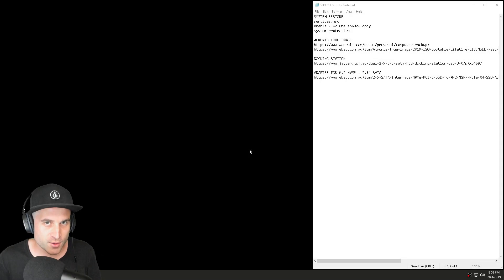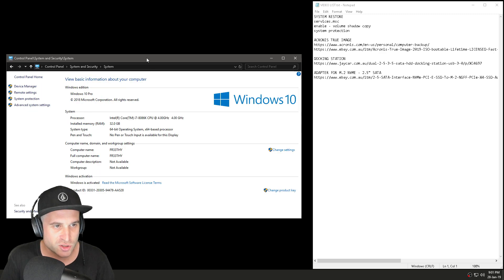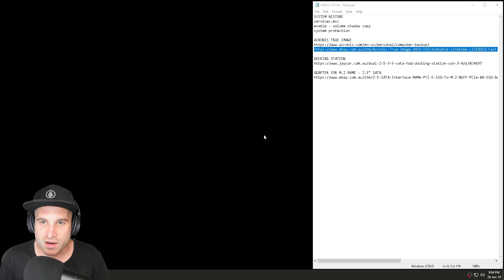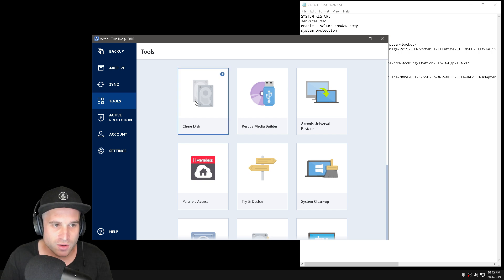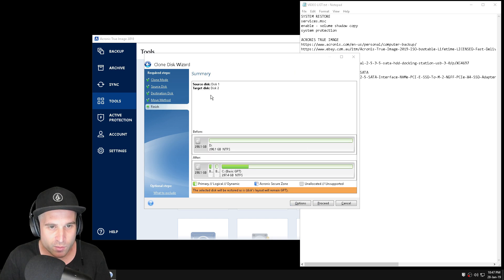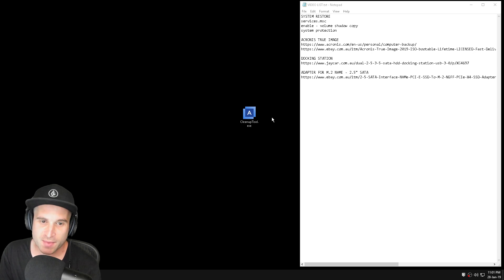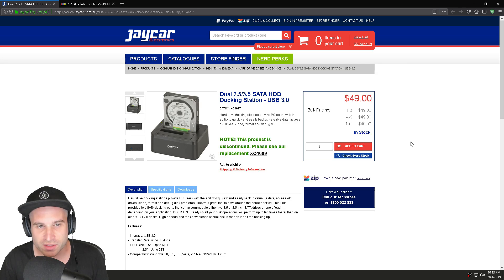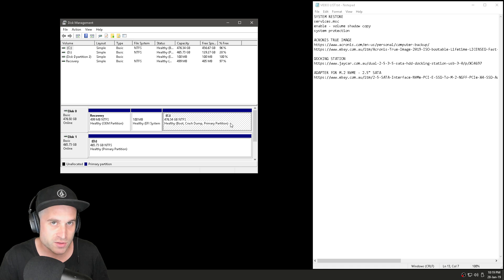Backup And Clone Your Perfect OS